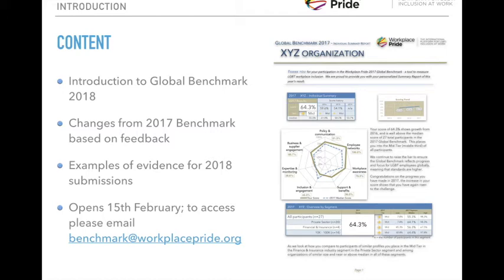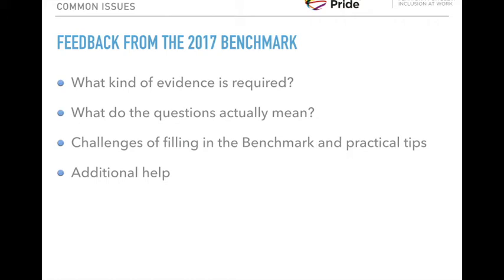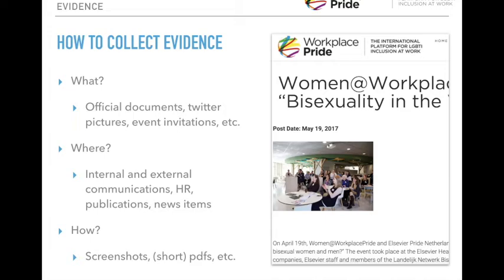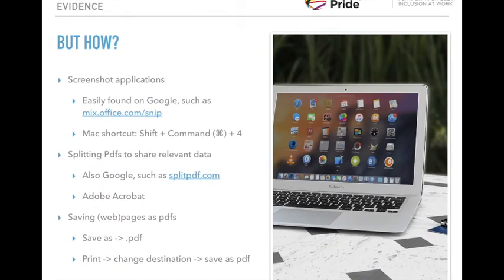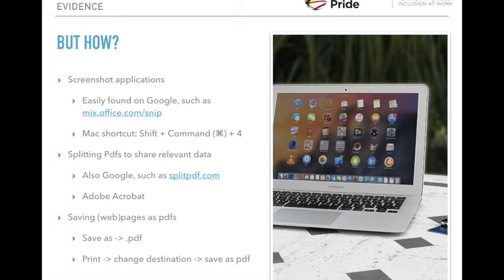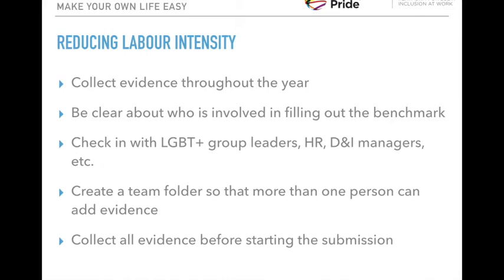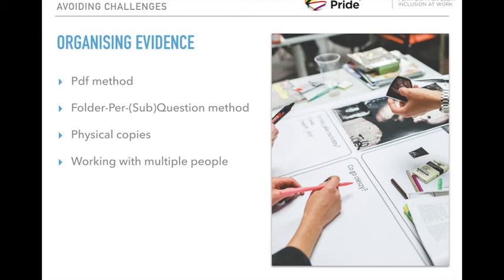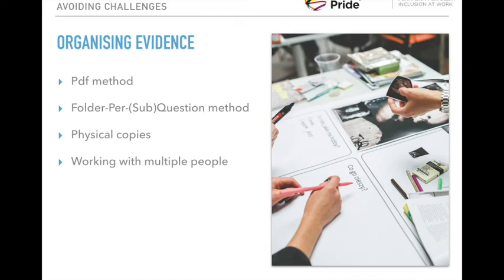Global Benchmark Tutorial 2018